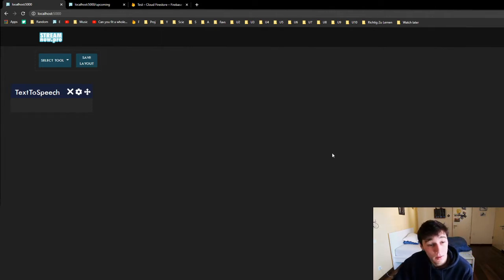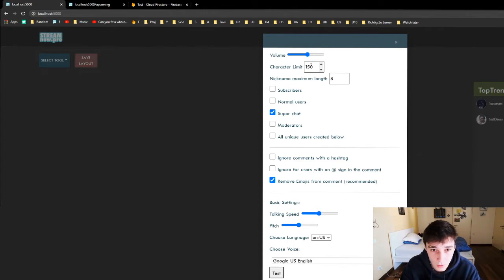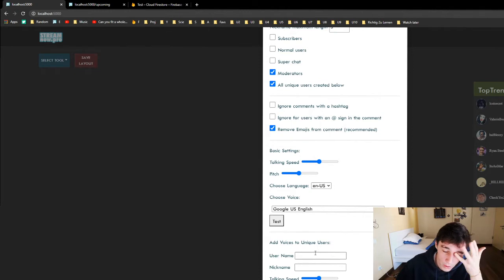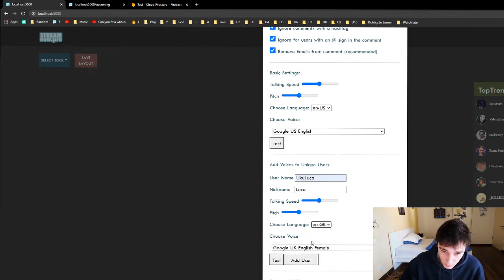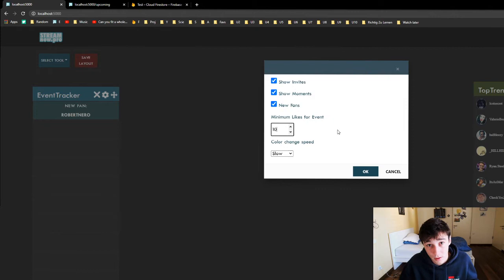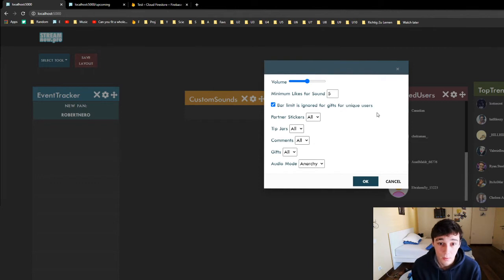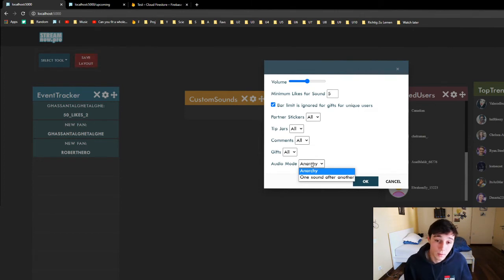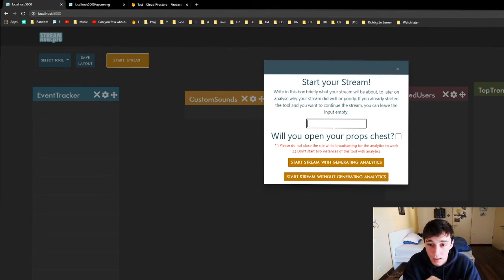Streamnow Tools Tutorial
The tools tutorial for the website streamnow.pro